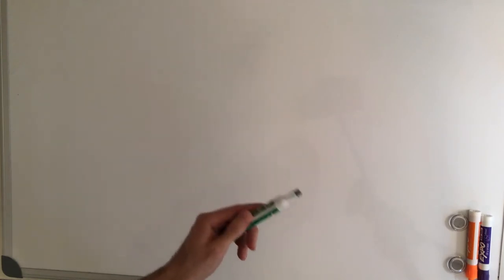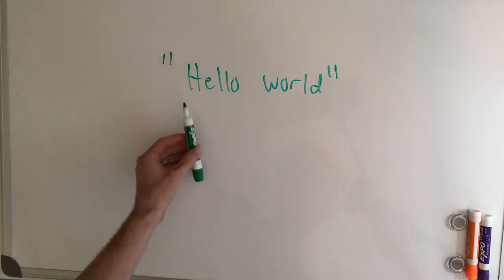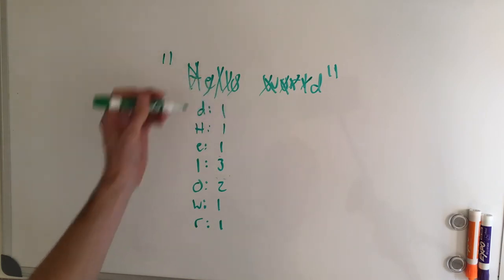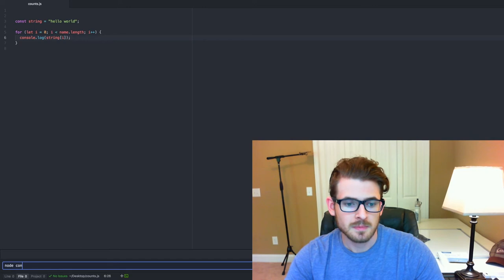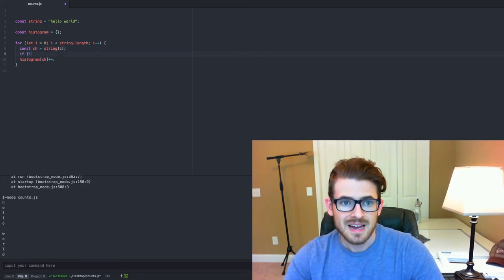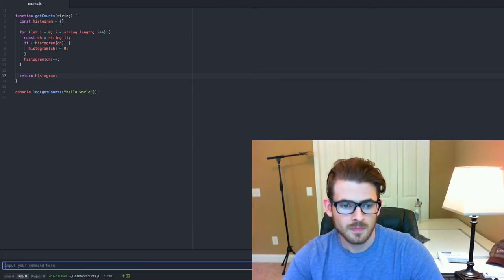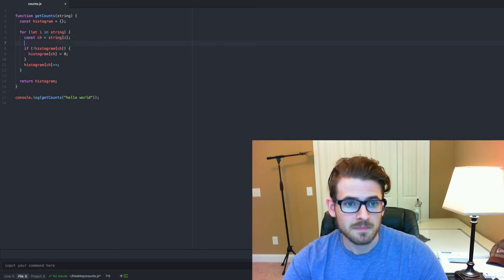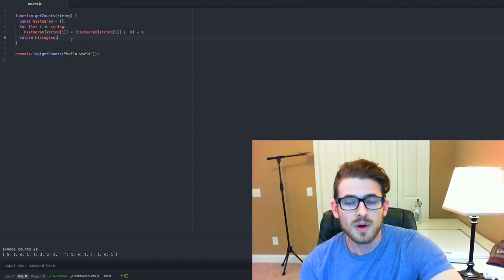Javascript Practice Problems: Count Characters in String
Welcome to another Javascript Practice Problems for Complete Beginners video where we will discuss solving the problem of "how do we count the number of characters in a string".  Luckily, Javascript's objects can easily be used to build up a histogram, so we can solve this with a simple loop and object.